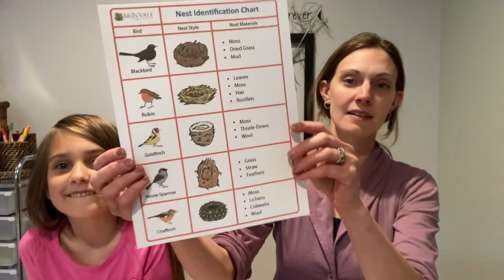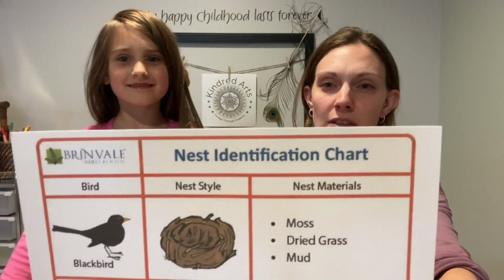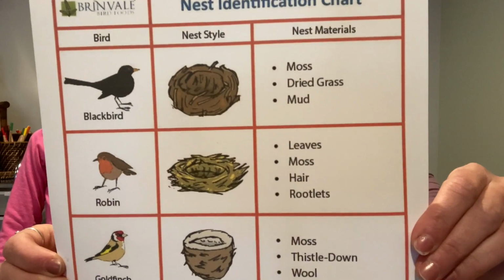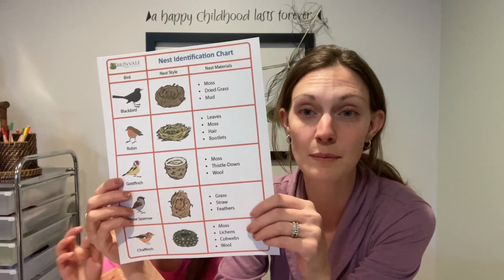Bird Nest Building with salt dough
Welcome to Nature & Art presented by Kindred Arts!

In this video, you will learn about bird nests!  We will work together to mix salt dough and you will use it to construct your own bird nest using a coil technique.  You will also use materials from nature to add to your nest, just like birds do in their own habitat!

Materials you will need for this activity are: 1 c flour, 1/2 c salt, 1/2 c plus another 1/2 c of water, a mixing bowl, a mixing spoon, cinnamon (optional), small pieces of yarn, small twigs and pieces of dried grass, other natural materials of your choosing (bark, moss, flowers, etc), feather (optional), a mat/plate/tray to allow your nest to dry on.  A flat, hard surface, such as a table, to work on.

This lesson is great for all ages, but the sweet spot are kids age 5 to 10.

Do you have a nature lover or art lover in your life?  Are you a homeschooling parent looking for hands-on activities to supplement your child's learning?  Then the Kindred Arts community is here for you!

to find loads of amazing resources.  These include our Kindred Kits; affordable, quality activity kits shipped to you that provide hands-on, educational nature and art projects.

They each offer unique and fun ways to bring more connection and creativity into your home through easy to implement projects, adventures, and more.

Thank you for connecting with us, and happy creating!